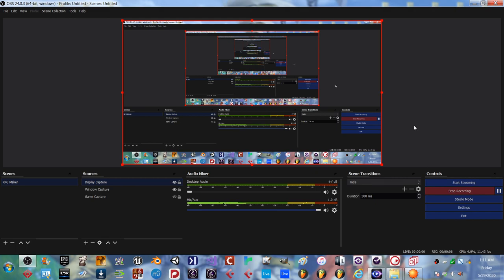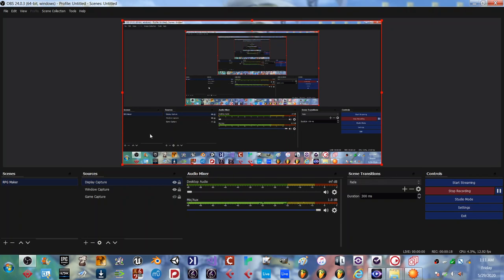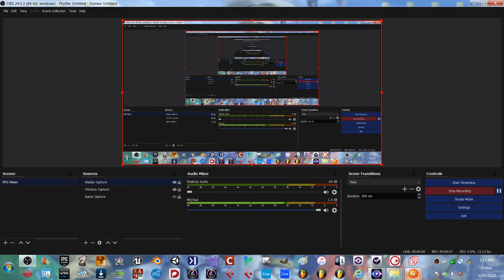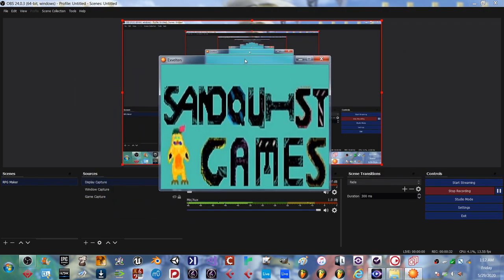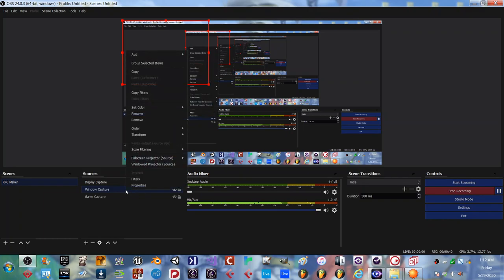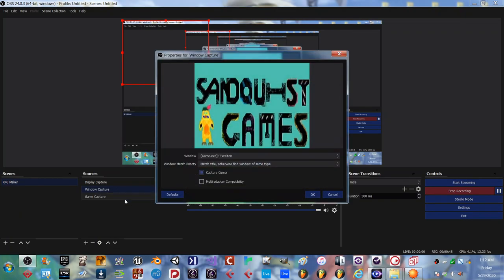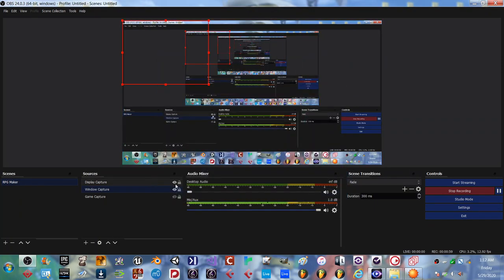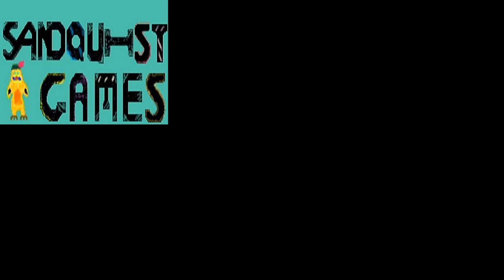How To Open RPG Maker Project With OBS Studio [2020]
How To Use OBS Studio To Film your RPG Maker Game!!

Instructions:

1. Select Window Capture

2. Right Click Properties

3. Under Window --- Select Window of your Video Game .exe

4. Right Click the small box [Active window onscreen]

5. Click "Resize Output" (source Size)

6. Hit "YES!" for continue

7. Enjoy!